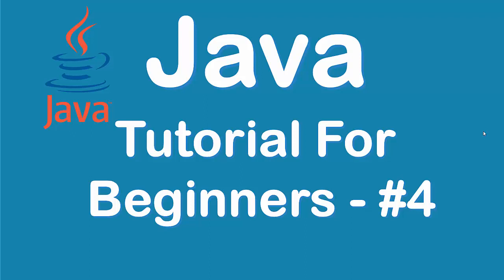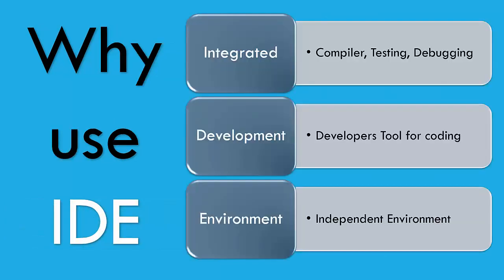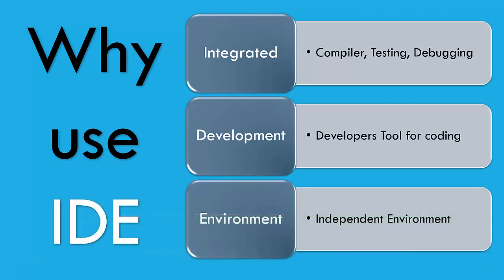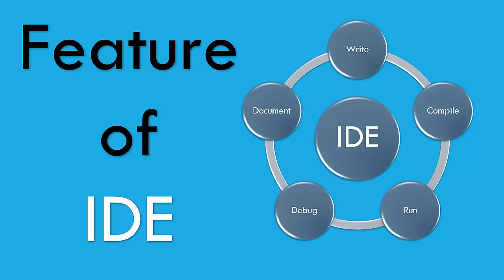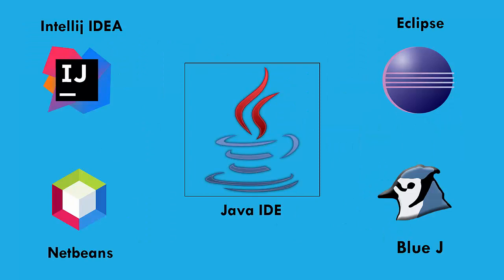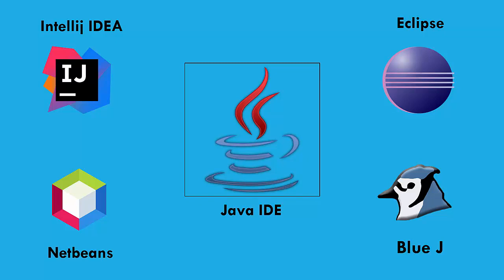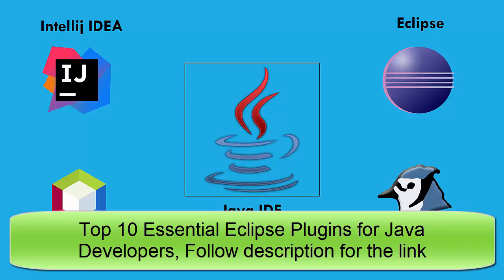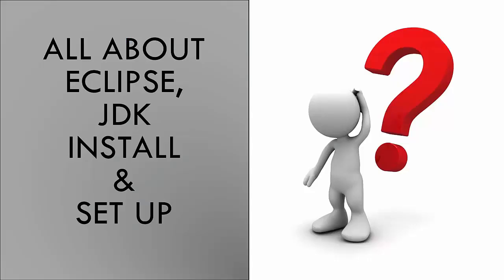Which IDE to use for Java|| Spring Boot Intellij Setup || IDE for Java Programming|| Java IDE Tool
What is IDE in programming || What is IDE in Java || IDE for Java || Most Popular IDE 2020